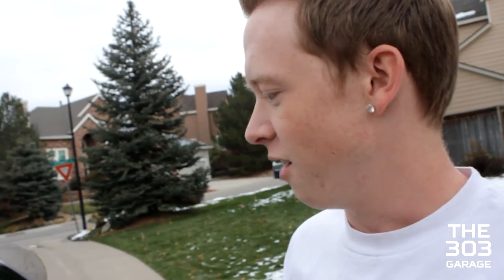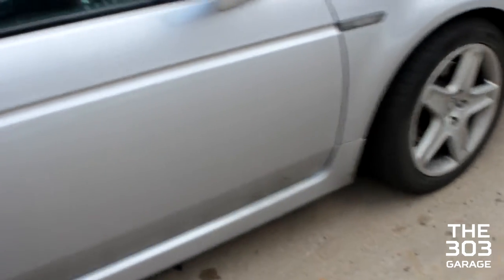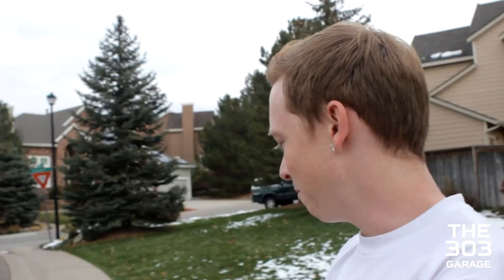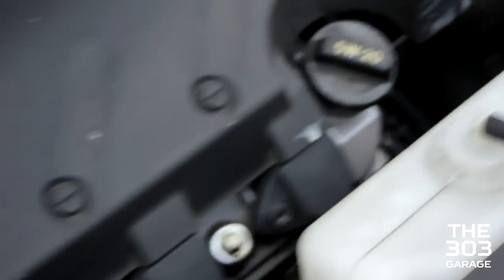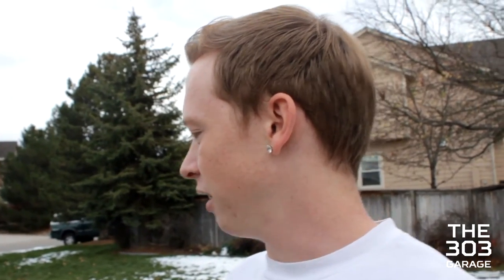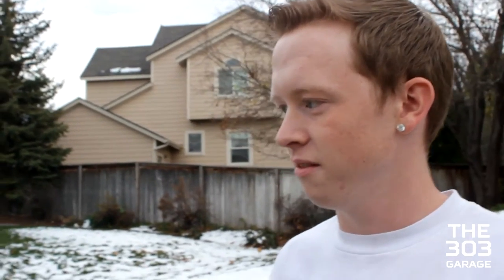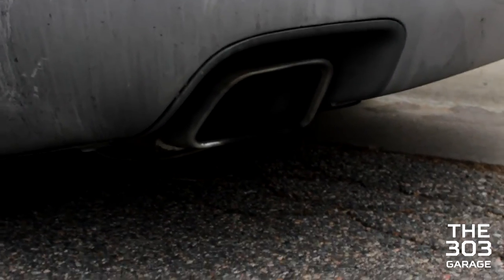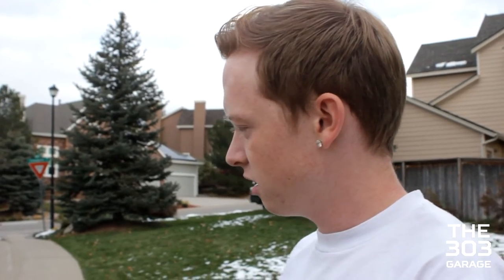Derek's Acura TL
Today we take an in depth look at Derek's Acura TL. We'll take an in depth view of David's car sooner or later.